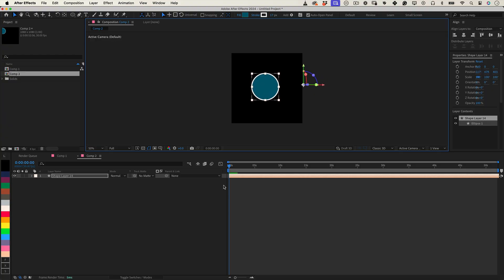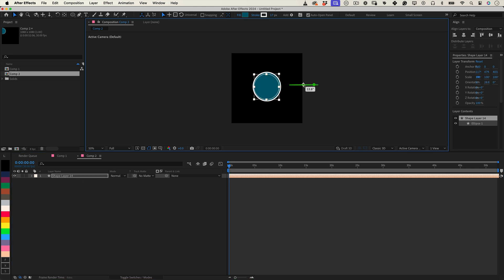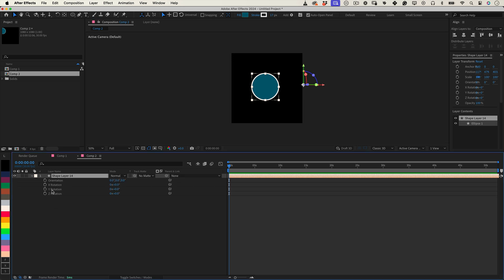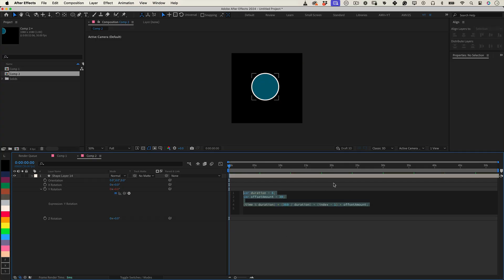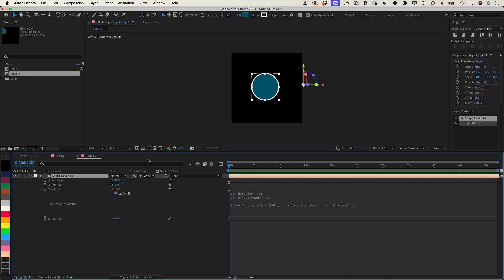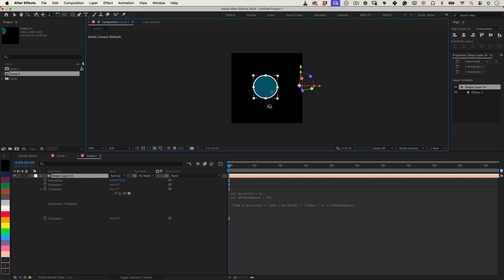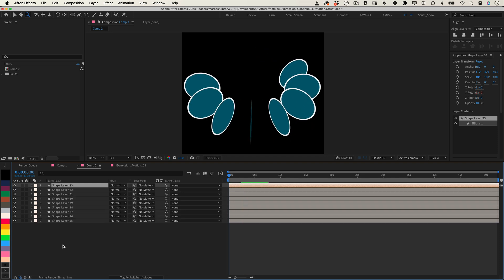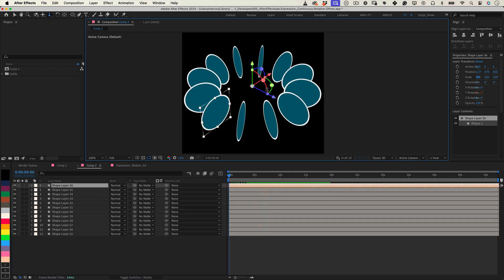Stop Keyframing—Try This Expression Now!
Enjoyed this tutorial? and get exclusive access to free scripts and working files as a bonus – thank you!

Have you ever wanted to create a seamless rotating animation in After Effects, where your layer rotates continuously with customizable duration and offset?
If your answer is yes, well, you are in the right place!
In this video, I'll show you how to achieve this using a simple expression applied to the Rotation property of your layer.
Expression Used:

var duration = 6; // Set your desired rotation duration in seconds
var offsetAmount = 30; // Set your desired offset amount in degrees

(time % duration) * (360 / duration) + (index - 1) * offsetAmount;

What This Expression Does:
Continuous Rotation: Your layer will rotate smoothly, completing a full 360-degree turn every duration seconds.
Offset for Multiple Layers: The offsetAmount adds an incremental rotation offset based on each layer's position in the layer stack, perfect for creating synchronized but staggered rotations.
Steps Covered in the Video:
Select Your Layer:
Choose the layer you want to rotate in your composition.
Apply the Expression:
Press R to reveal the Rotation property.
Alt-click (Windows) or Option-click (Mac) the stopwatch icon next to Rotation to enable expressions.
Paste the provided expression into the expression editor.
Customize the Parameters:
Adjust the duration value to set how long it takes to complete a full rotation.
Modify the offsetAmount if you're working with multiple layers and want to add rotational offsets.
Duplicate for Multiple Layers (Optional):
Duplicate the layer to apply the rotation effect to multiple layers automatically.
Why You'll Love This Technique:
Saves Time: No need for manual keyframing or adjustments.
Easy to Customize: Tweak duration and offsetAmount to fit your project's needs.
Dynamic Results: Perfect for creating engaging animations with minimal effort.
Feel free to play around with the duration and offsetAmount values to get the perfect look for your project. This expression is a real time-saver and adds a professional touch to your animations. I hope it helps you, too!